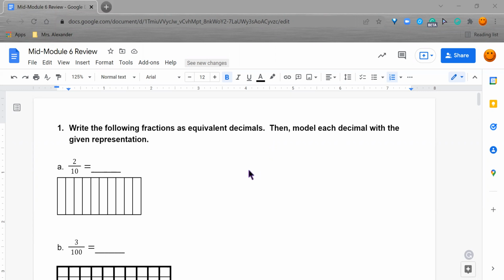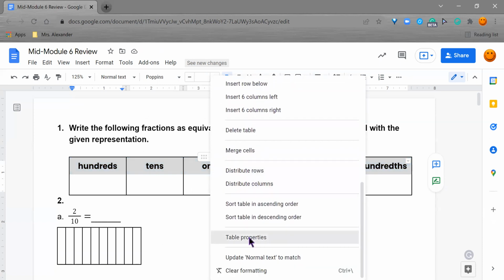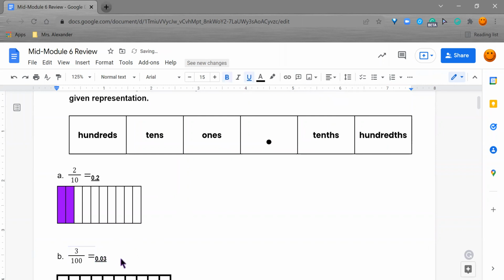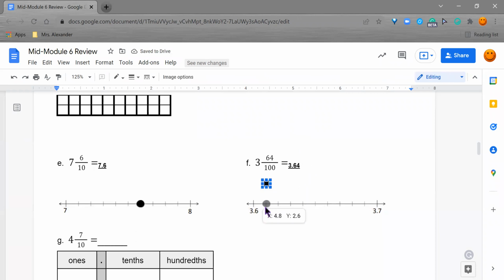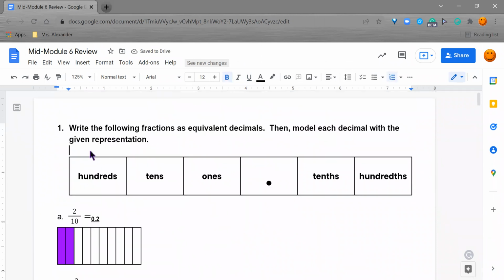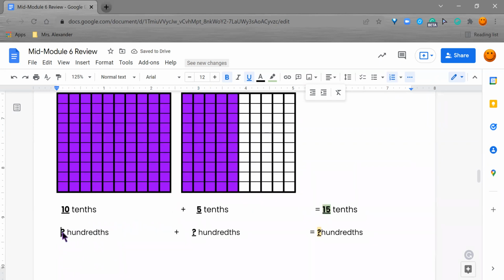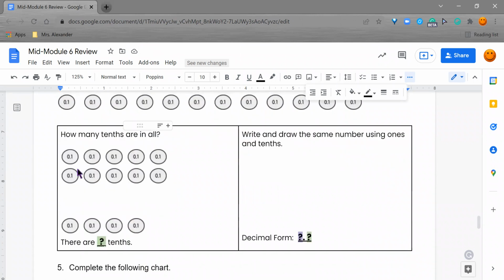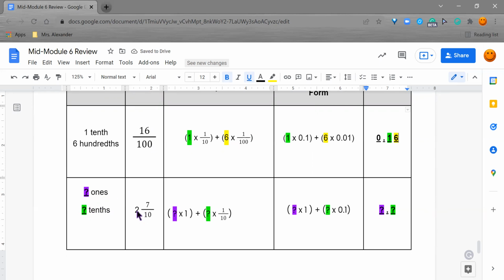Mid Mod 6 Review for EngageNY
Review the different concepts of decimal fractions from EngageNY.